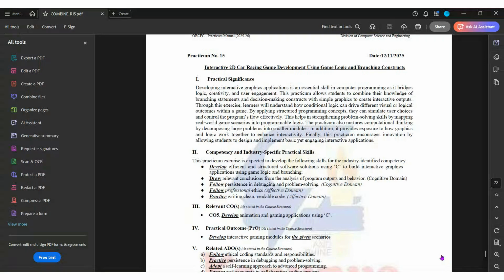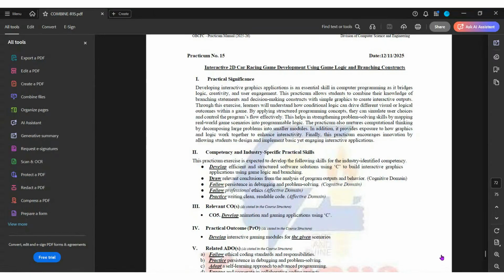practicum 15(C Program: Interactive 2D Car Racing Game Game Logic & Branching Constructs Tutorial)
In this video, I demonstrate how to design an Interactive 2D Car Racing Game in C programming using game logic and branching constructs. The program shows how control structures and decision-making can be applied to create an engaging game experience.
You’ll learn:
- How to use branching constructs (if-else, switch) to manage game flow
- How to implement car movement, speed control, and collision detection
- How to apply loops for continuous gameplay
- Beginner‑friendly explanation with code and sample output
This is a fun and practical example of applying programming fundamentals to build a classic 2D racing game in C, making learning interactive and exciting.